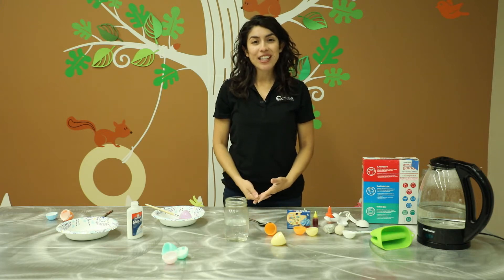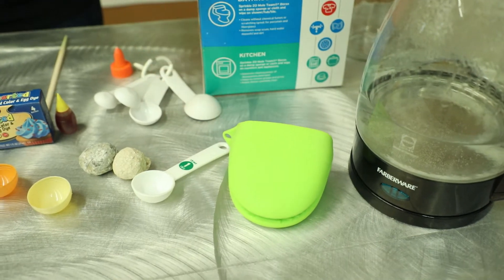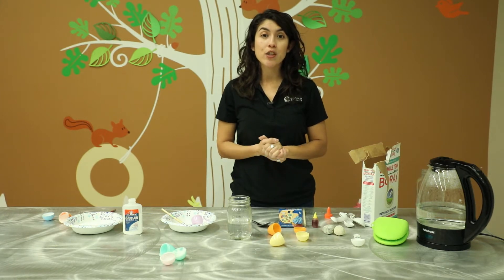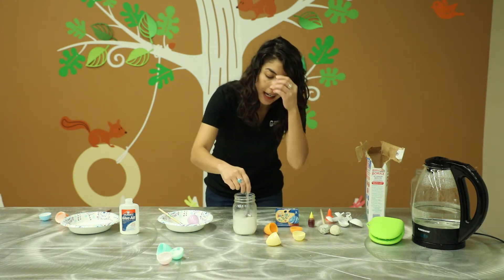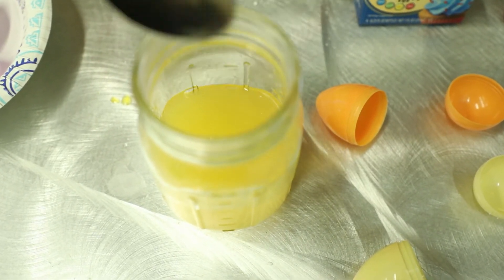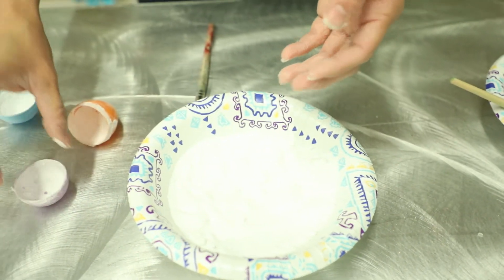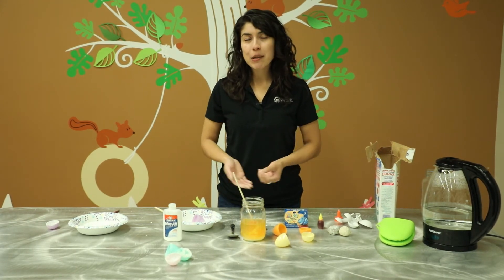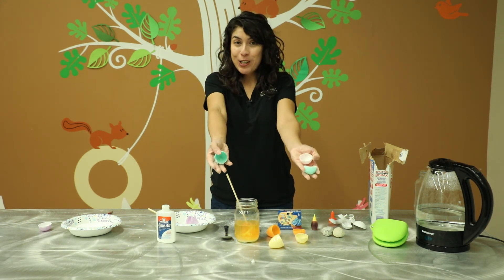Egg-citing Science: Easter Egg Geodes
Have a-rocking' good time as you celebrate Easter this week. Thanks to a few common household ingredients, some ingenuity and the Environmental Education Center’s guide this classic science experiment for kids makes for an egg-citing day. Grow-your-own geode as you learn the process of crystallization.